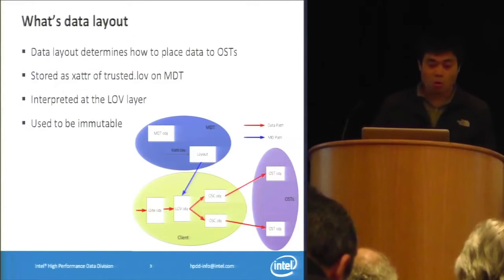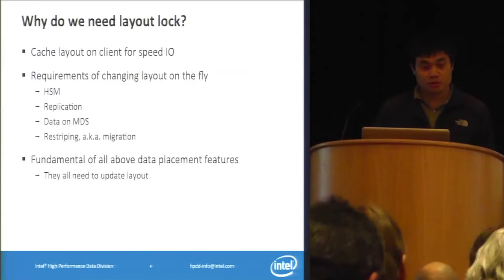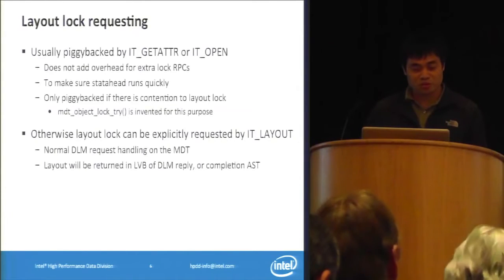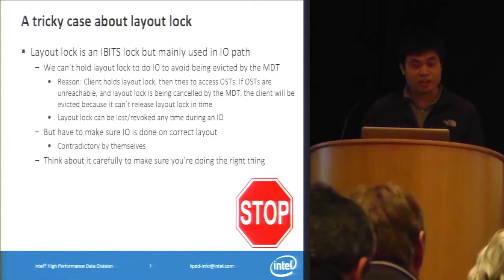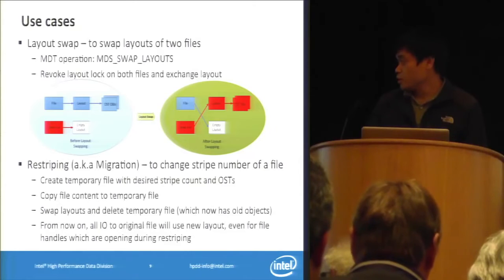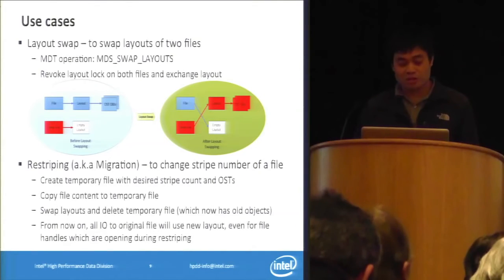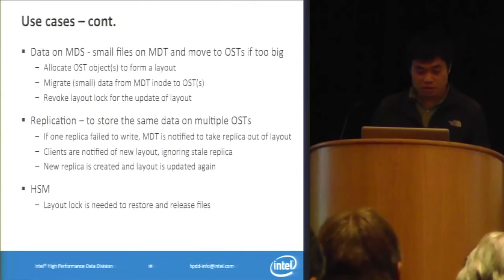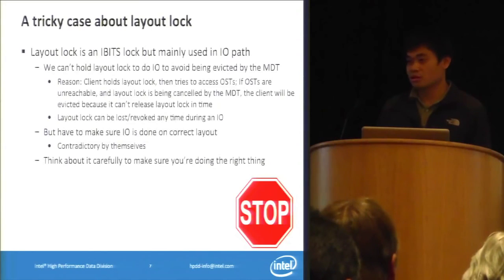LUG 2013: Lustre Layout Lock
LUG 2013: Lustre Layout Lock - Jinshan Xiong, Intel